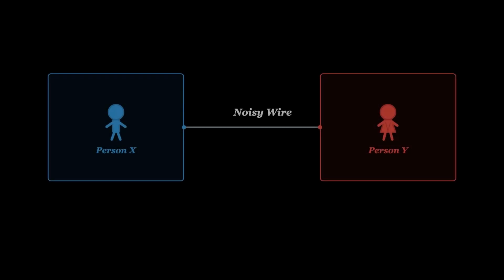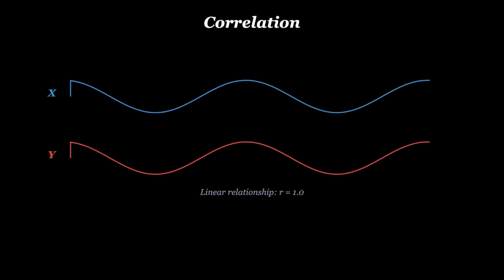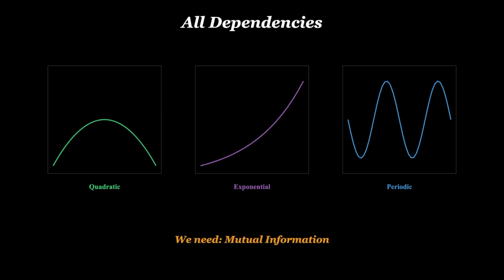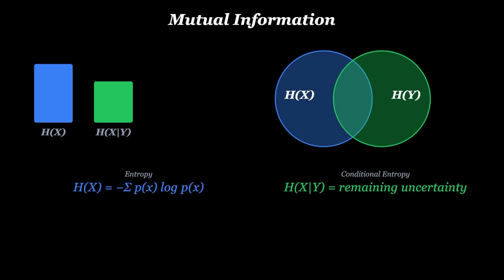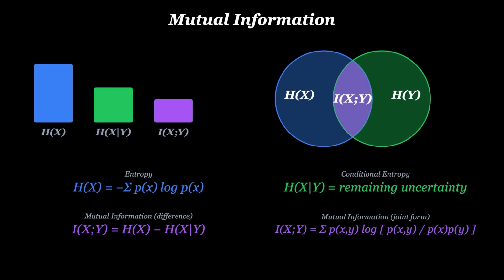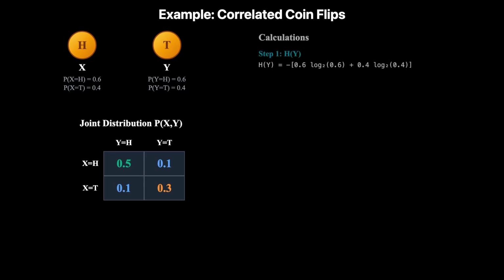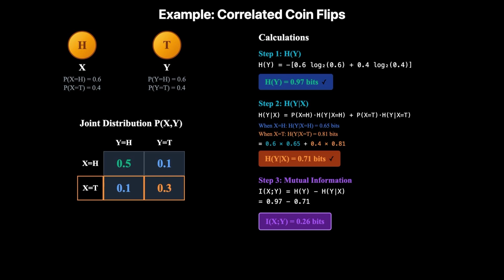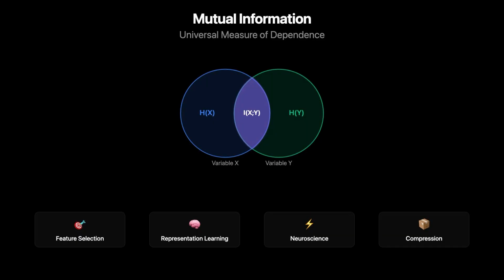Mutual Information: Understanding Dependencies That Correlation Misses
This video presents an in-depth examination of mutual information, focusing on its information-theoretic foundations and how it provides a universal measure of statistical dependence that overcomes the limitations of correlation.

- The fundamental problem: Understanding what mutual information measures through the lens of noisy communication, how much does one variable actually reveal about another?
- Why correlation fails: How correlation only detects linear relationships and is blind to nonlinear dependencies like quadratic, exponential, and periodic patterns
- Entropy and uncertainty: What entropy measures, surprise and uncertainty, how it quantifies information content, and why it's the foundation for measuring relationships
- Conditional entropy: How observing one variable reduces uncertainty about another, and what this reduction tells us about their relationship
- Mutual information definition: Two equivalent formulations, as reduction in uncertainty and as deviation from independence
- Worked example: Step-by-step calculation with correlated coin flips, computing entropies and mutual information from concrete probabilities
- Real-world applications: How mutual information appears in machine learning (feature selection), neuroscience (neural coding), compression (data efficiency), and representation learning (embedding quality)

Timestamps
00:00 - The Communication Problem: Noisy Wire
00:35 - Applications: Where Mutual Information Appears
00:55 - Correlation's Limitation: Linear Only
01:30 - Demonstrating Correlation's Blindness
02:15 - Entropy: Measuring Uncertainty
03:05 - Conditional Entropy & Information Reduction
04:00 - Mutual Information: The Formula
04:40 - Numerical Example: Correlated Coins
06:20 - Universal Measure of Dependence
06:50 - Thank You & Support Us